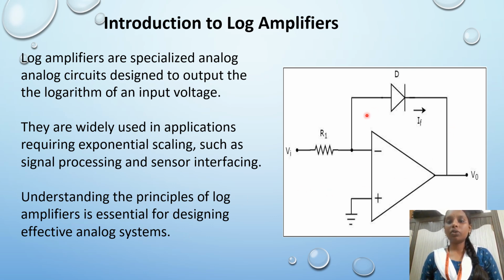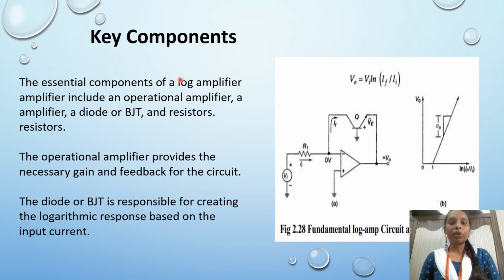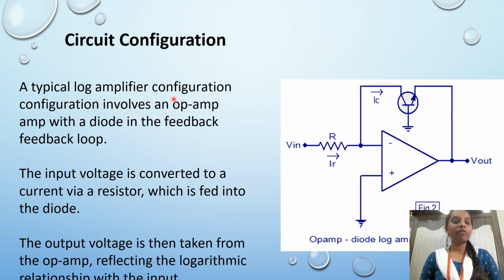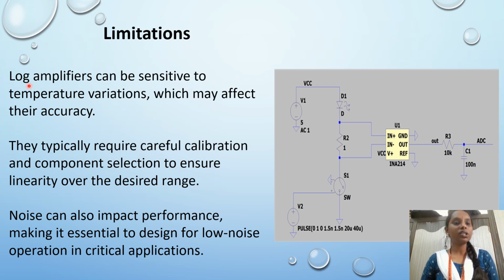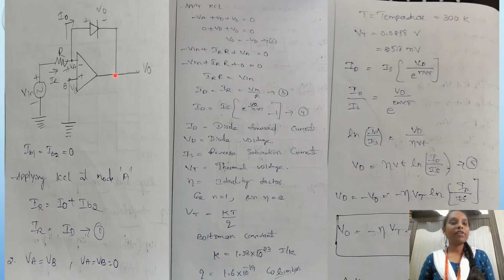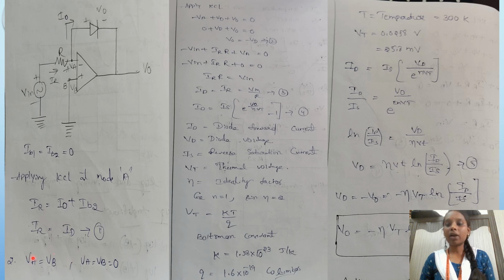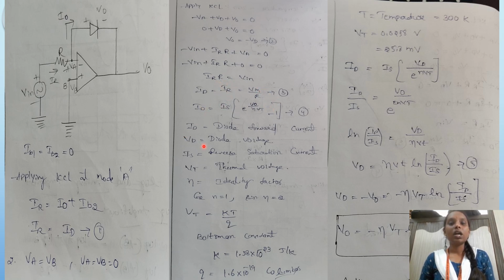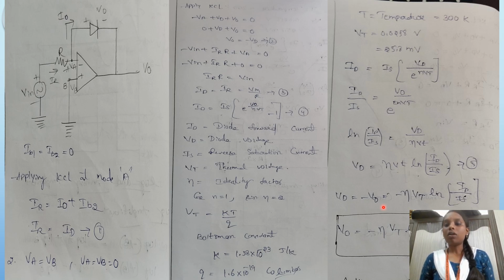7 April 2025